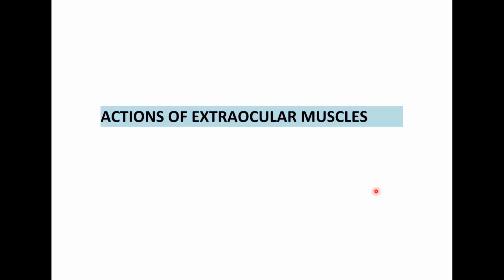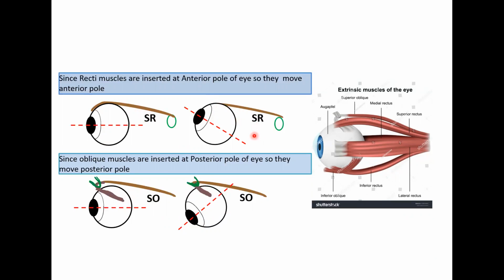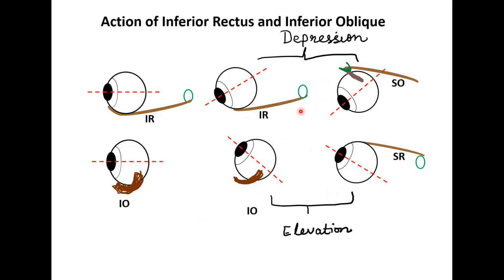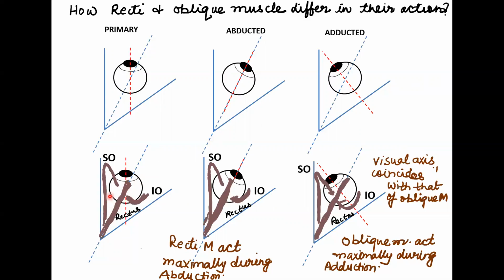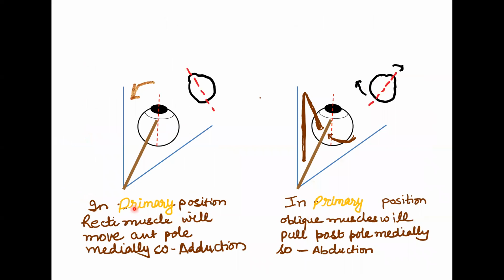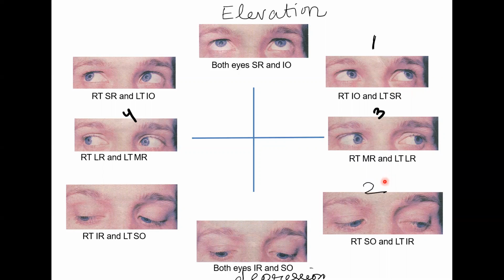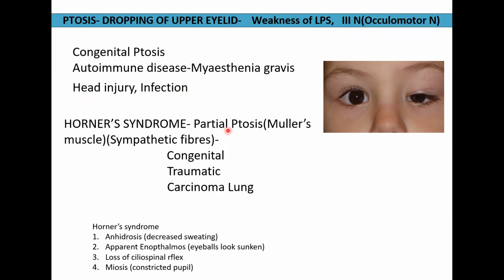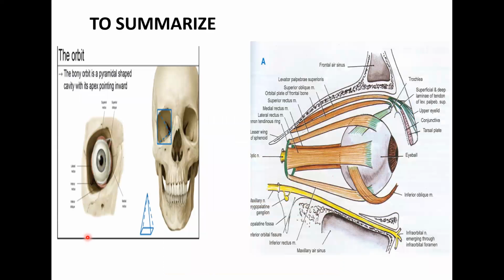Extraocular Muscles: Part 2, movement of eyeball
Part 2 of 2 lecture series on extraocular muscles.